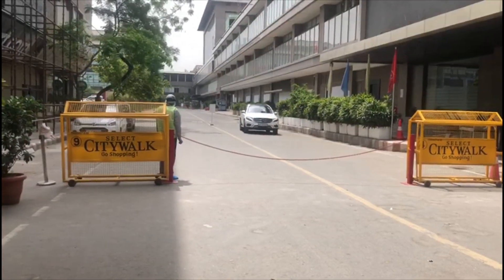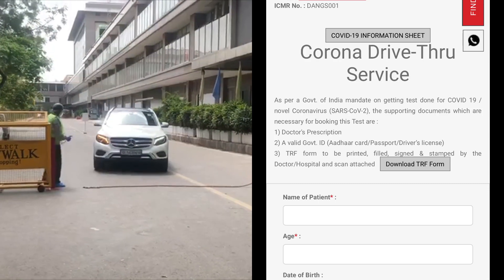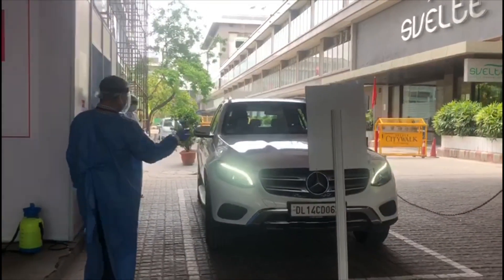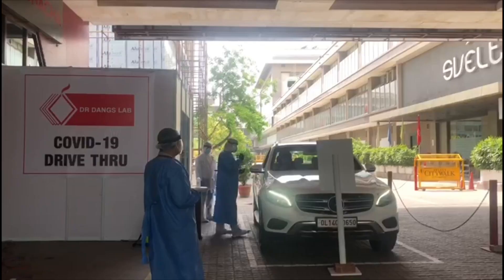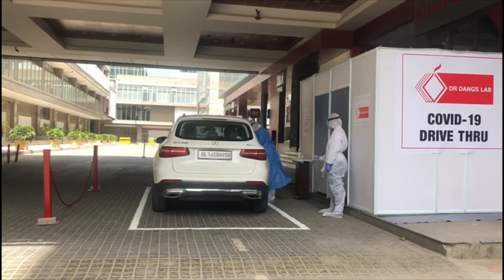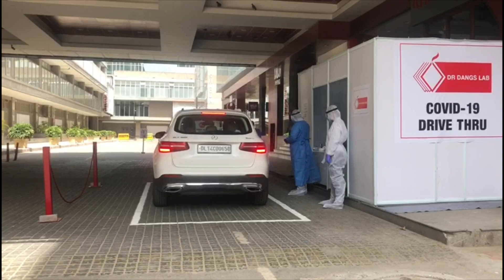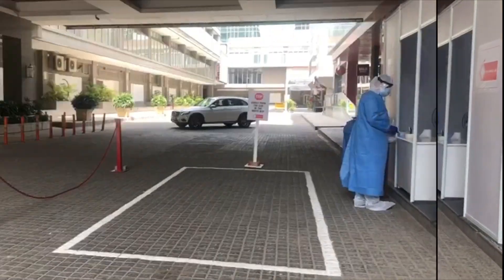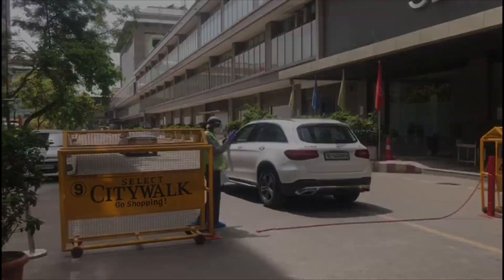Understand the process and importance of Drive-Thru Covid-19 Test | Dr Dangs Lab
Dr Dangs Lab initiated India's 1st Drive Thru Covid-19 testing facility. This testing model is needed in Indian cities where there are multiple hotspots with increasing rates of infections.

Know how the contactless process takes place from the booking of the appointment to the delivery of quick and efficient results. The Drive Thru testing model has seen a reduction of infections and flattened the curve in South Korea. Check out the importance and need for the model in India.

To know more about the Dr Dangs Lab.